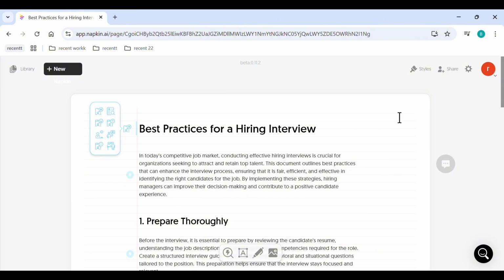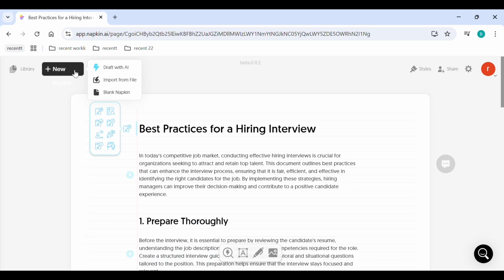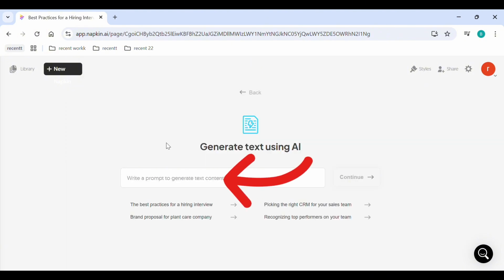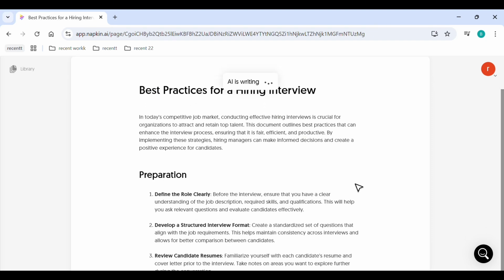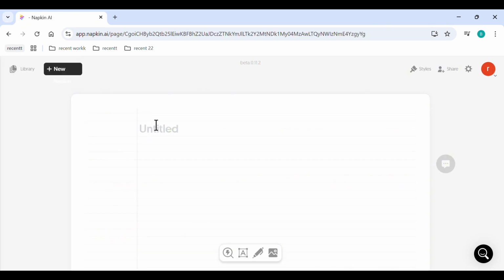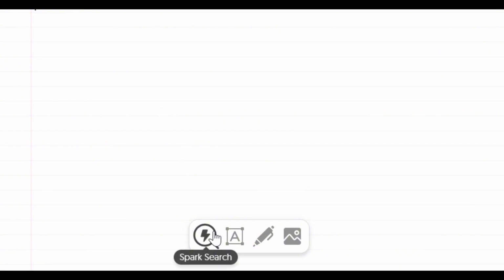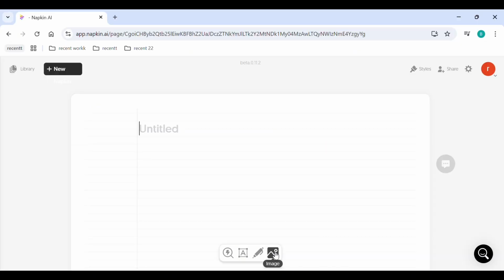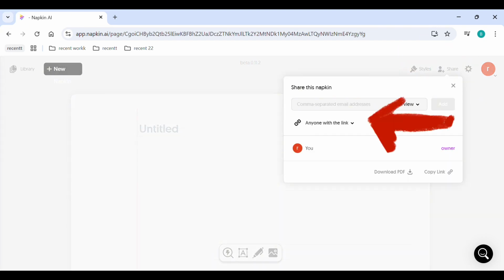How to Use Napkin AI 2025 | Napkin AI Beginner’s Guide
Looking for a smarter way to capture and connect your ideas? In this 2025 tutorial, you’ll learn how to use Napkin AI—a powerful tool for visual thinking, note-taking, and idea organization.

We cover:

How to sign up and set up your Napkin AI workspace
How to add notes, ideas, and thoughts
Connecting and clustering related concepts
Using AI to find patterns and surface insights
Exporting or revisiting your connected ideas

Perfect for creators, writers, founders, and knowledge workers who think in ideas, not just to-do lists.